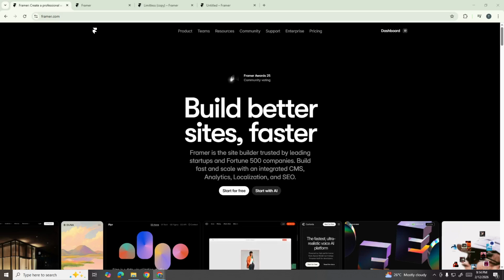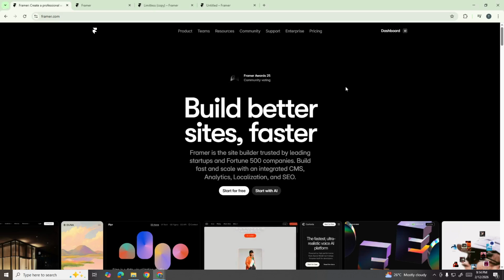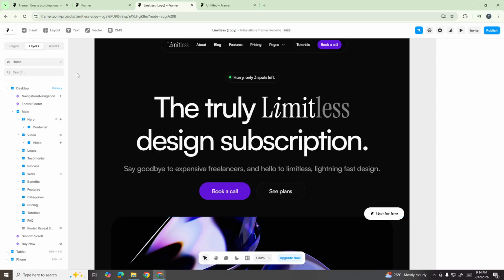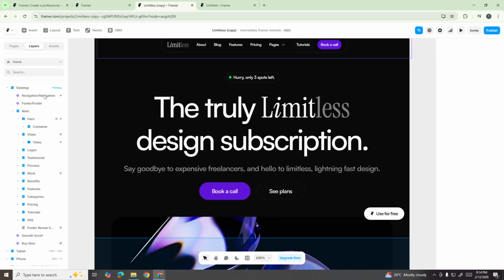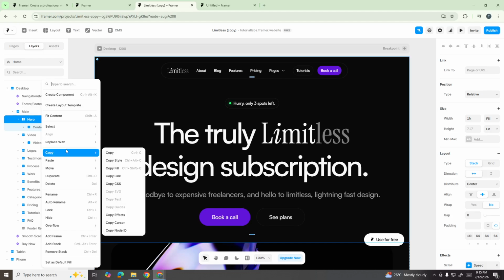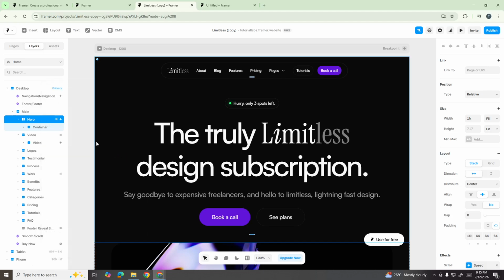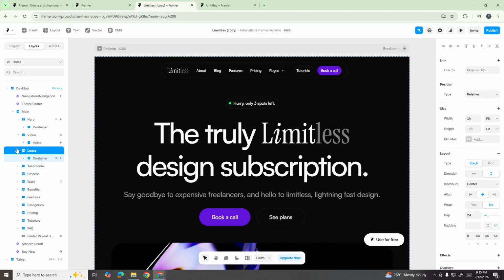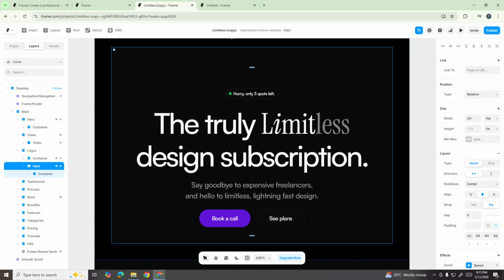How To Copy An Instance Component In Framer (Tutorial 2026)